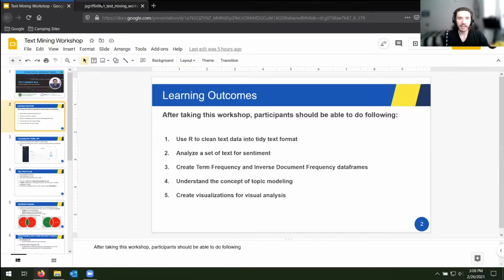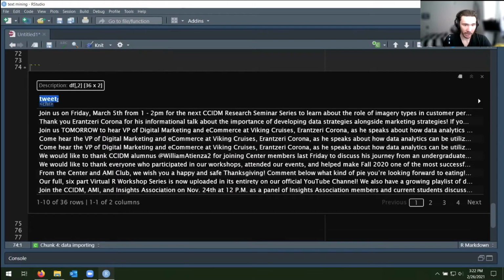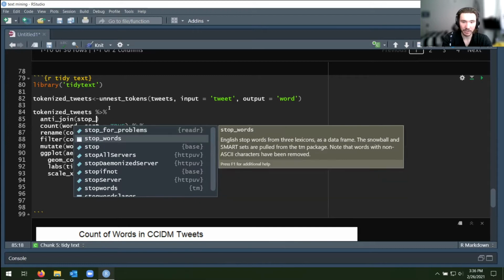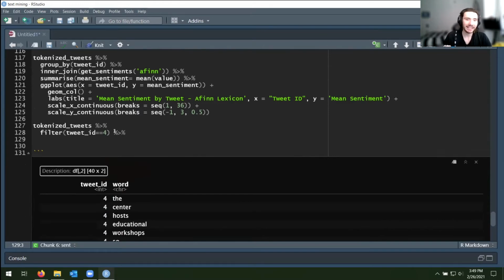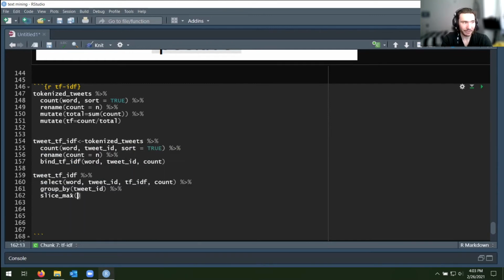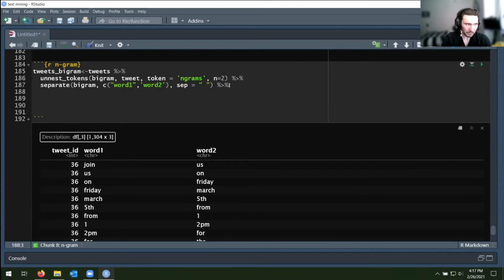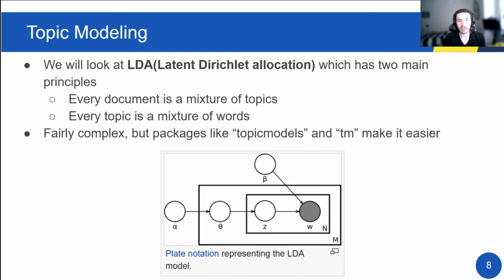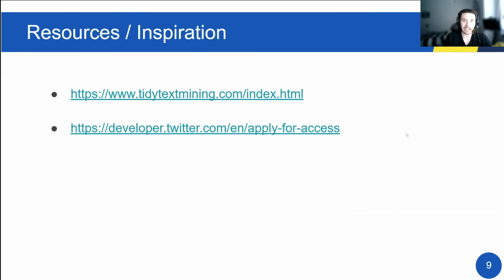Text Mining in R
The Center for Customer Insights and Digital Marketing presents this workshop to give hands on application of text mining in R. Accessing the Twitter API and using Center tweets as the data source, Junior Marketing Scientist Jarrod Griffin discusses how to clean, tidy, and tokenize text data to understand the various sentiments tweets convey. You will learn how to take sentiments from tweets and create data visualizations to gain a better understanding of how the common words and phrases you’re using are interpreted. Term Frequency and Inverse Document Frequency cover how important a word is in a document. Finally, we discuss Topic Modeling which can be used to mine topics from collections of tweets.

Learning Outcomes:
1. Use R to clean text data into tidy text format
2. Analyze a set of text for sentiment
3. Create Term Frequency and Inverse Document Frequency dataframes
4. Understand the concept of top modeling
5. Create visualizations for visual analysis

Timestamps:
0:00 - Introduction
2:50 - RMarkdown setup and package downloads
6:23 - Twitter and accessing Twitter API
11:28 - Data manipulation
18:55 - Tidy text format
30:40 - Sentiment analysis
47:05 - Term frequency(tf) / Inverse document frequency (idf)
1:00:00 - Relationships between words
1:22:20 - Topic Modeling
1:36:54 - Resources

This workshop was prepared by the Center for Customer Insights and Digital Marketing at the College of Business Administration at California State Polytechnic University, Pomona.